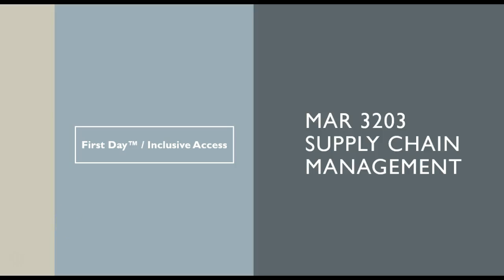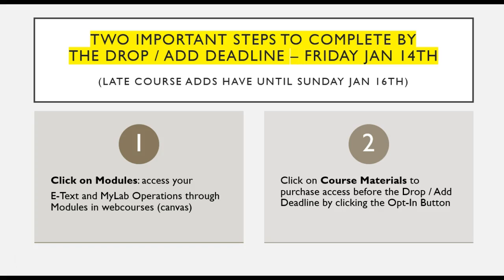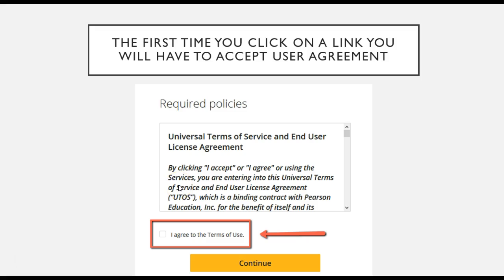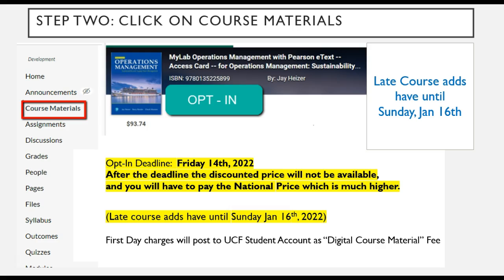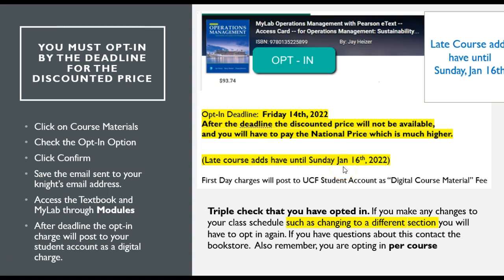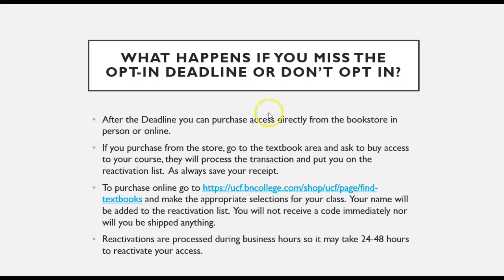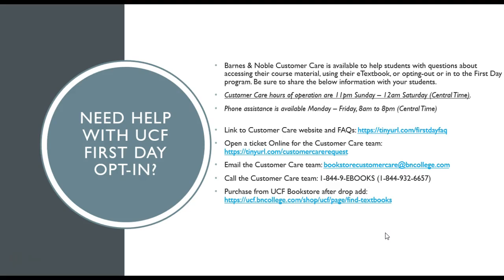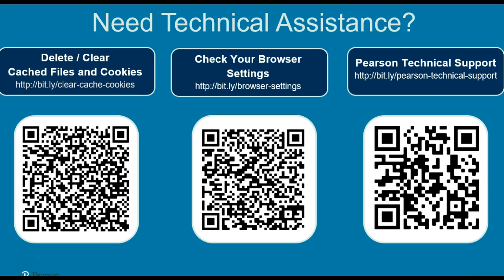Spring 2022 Supply Chain